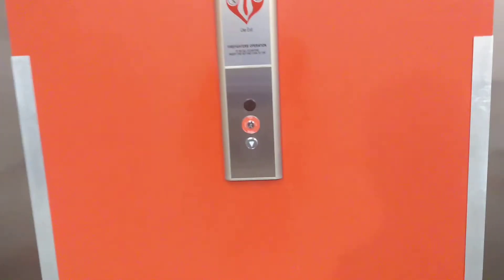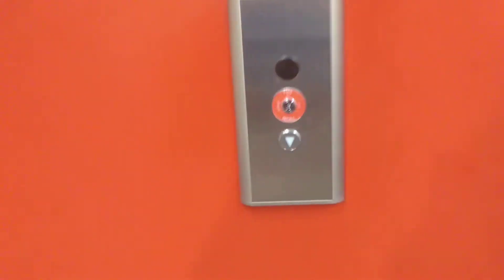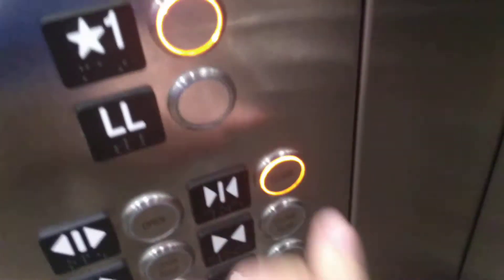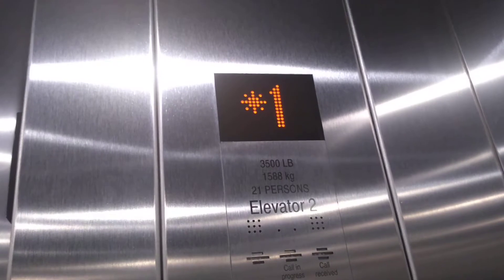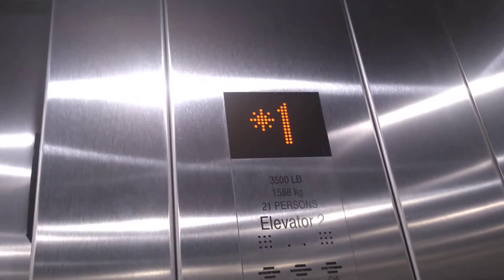KONE Elevator - BuyBuy Baby - West Hartford, CT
Neat find while I was out shopping. I'm curios as to why this store is in the basement.